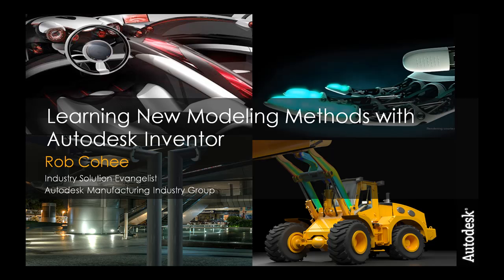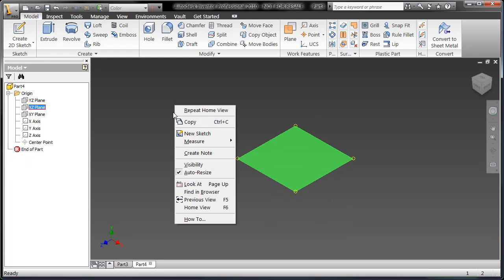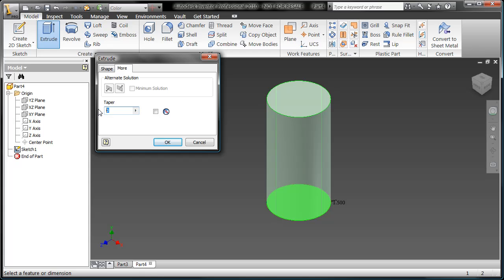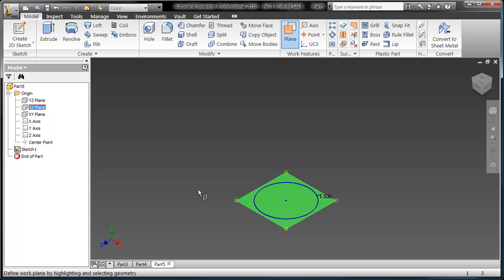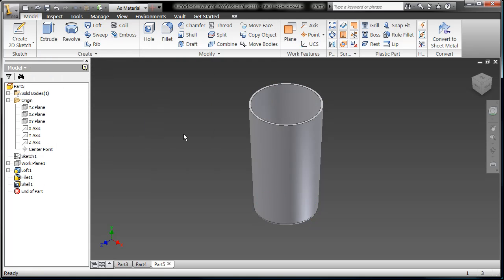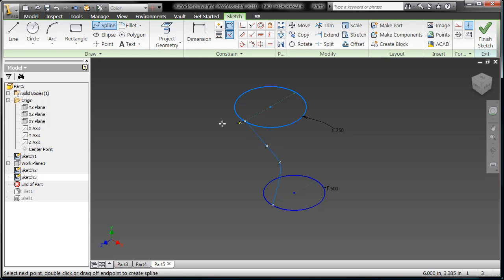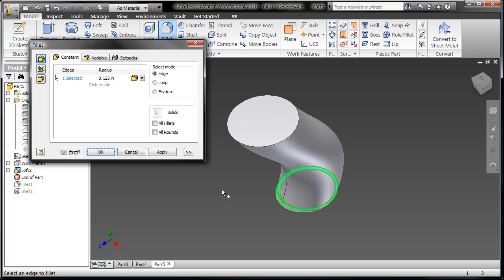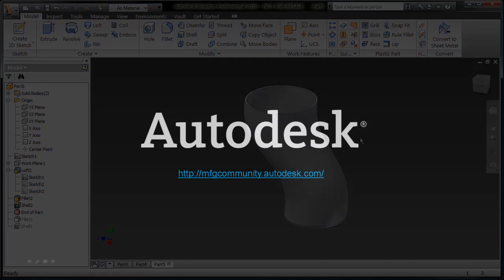Autodesk Inventor Two Minute Tip: Learning New Features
In the first of a new series "Two Minute Tips", Autodesk Technical Evangelist Rob Cohee offers up some advice for new and veteran Digital Prototypers. Here Rob introduces the idea of modeling similar geometry using different features for each attempt. This technique has been useful in learning where to use a Revolve vs. an Extrusion, or a Loft vs. a Sweep. While the geometry is admittedly simple, focus on the concept of learning new features and this will be an educational two minute break from your day.